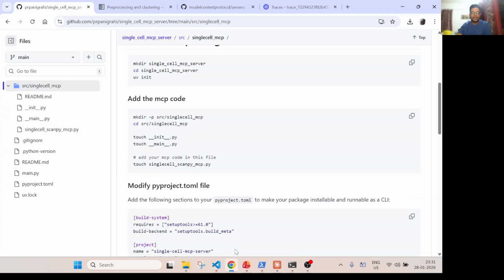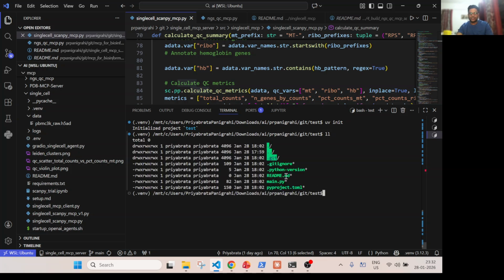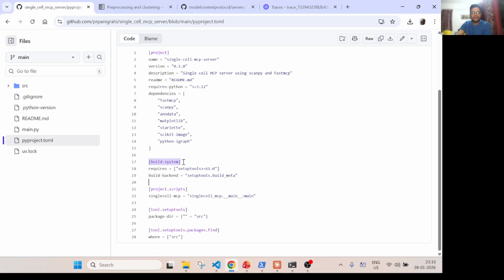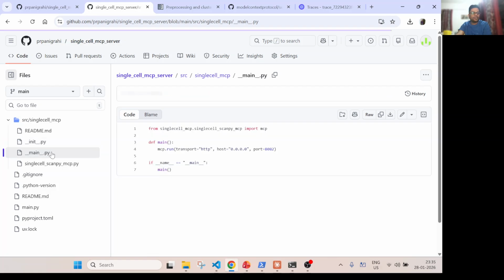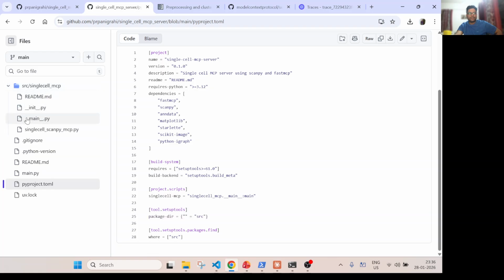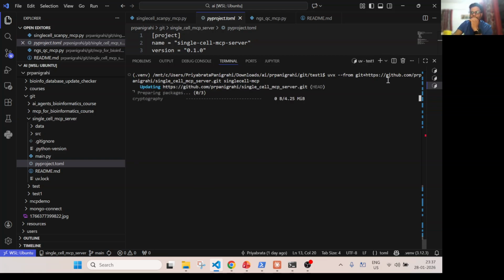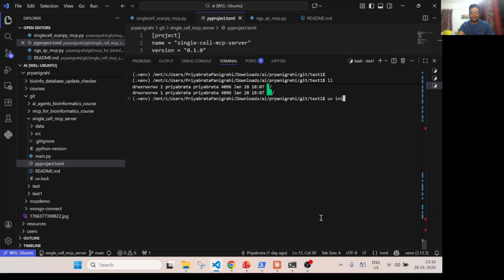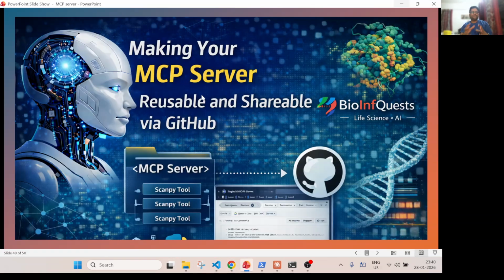Making Your MCP Server Reusable and Shareable via GitHub 🌍📦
🌍 In this video, we focus on making an MCP server reusable and shareable by hosting it on GitHub.

After building, using, and deploying MCP servers, the final step is to share them so others can easily reuse and extend them 📦.

🔹 Topics covered in this video:
📁 Structuring an MCP server repository
📝 Writing clear README documentation for MCP servers
🔗 Sharing MCP server usage instructions
🤝 Making MCP servers reusable by others
🌐 Best practices for open-source MCP projects
💡 How GitHub enables collaboration around MCP servers

This video shows how MCP servers can move beyond personal projects and become **community-ready, reusable components** 🚀.